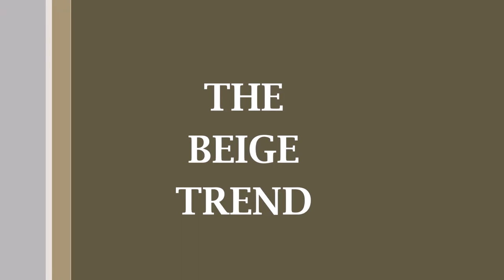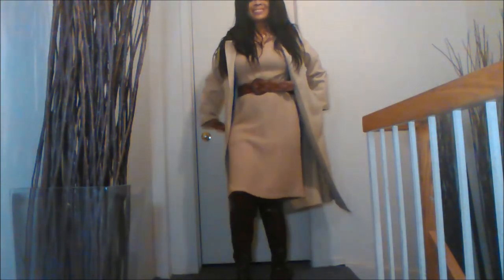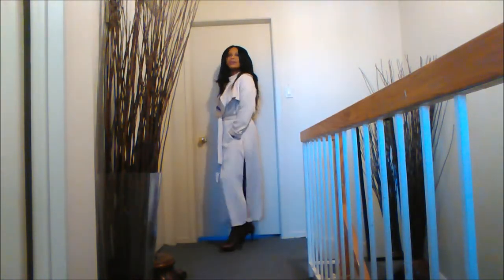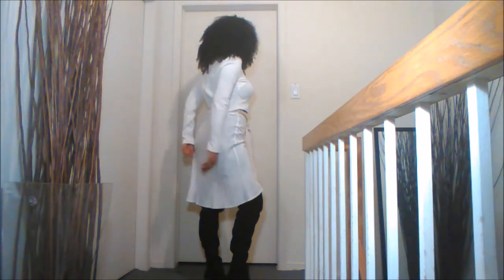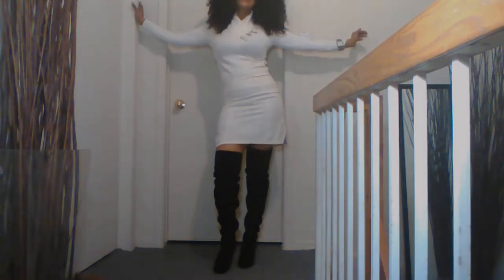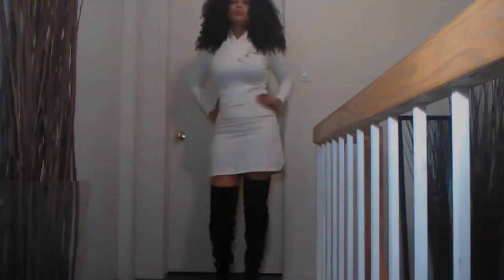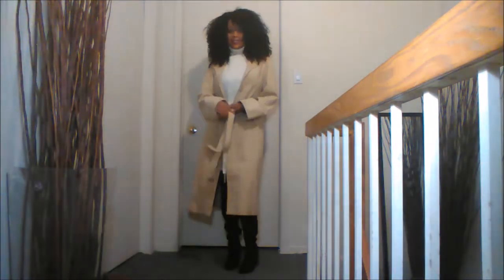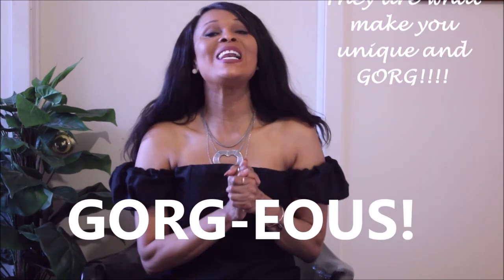HOW I WEAR THE BEIGE TREND - PIECES FROM MY CLOSET(SPRING LOOKBOOK) | HAUTE Style&HairXpektations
Hi guys! here are some ways to rock the beige trend. Please thumbs up or leave a comment about any of the looks.